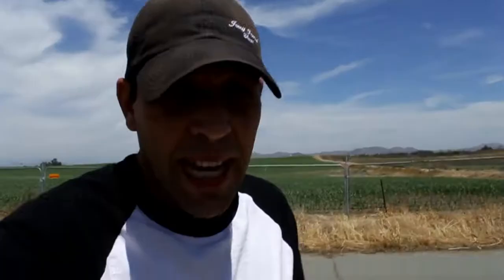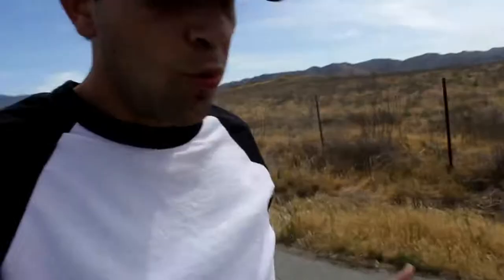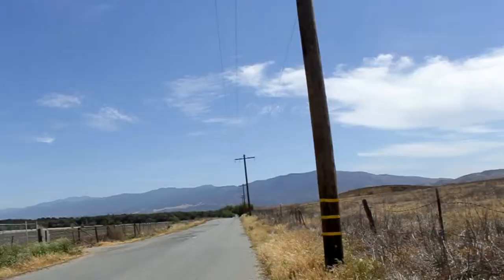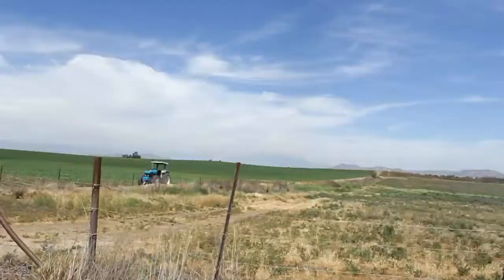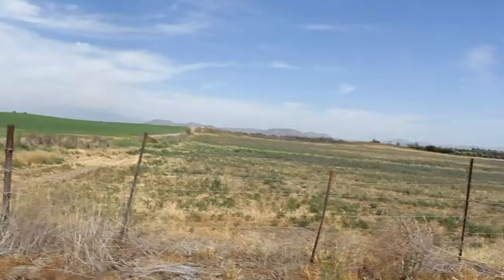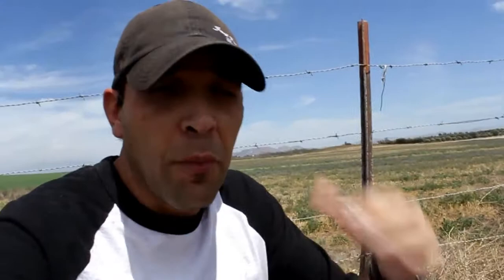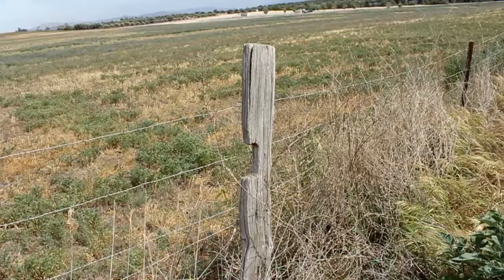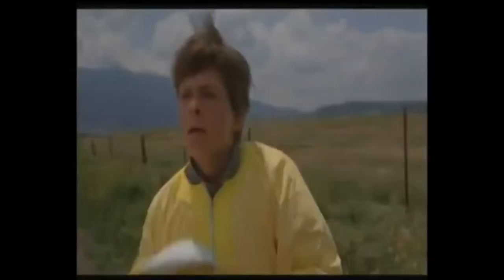Chino California - Untouched Back To The Future Movie Remnants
Shout out to DJ Big Hoss for providing the drone shots